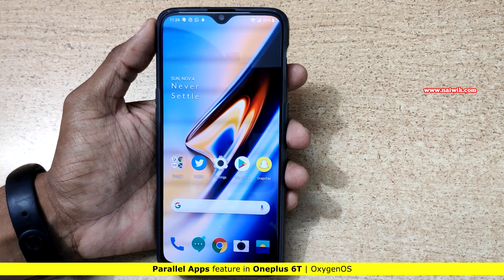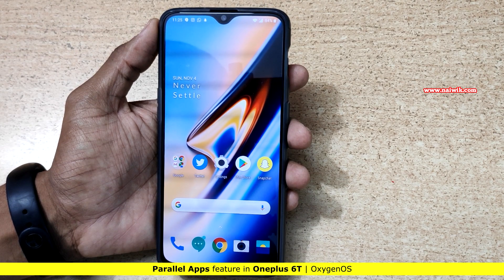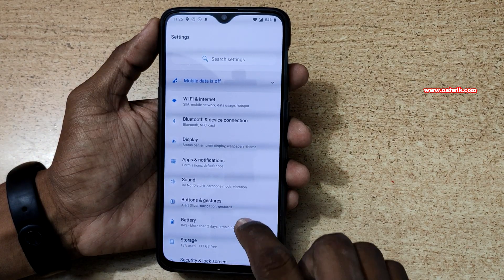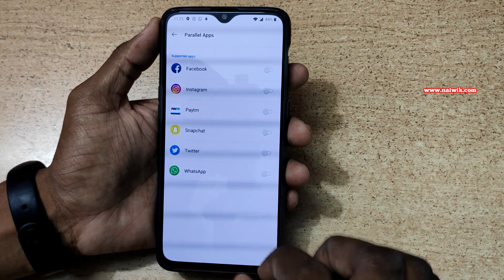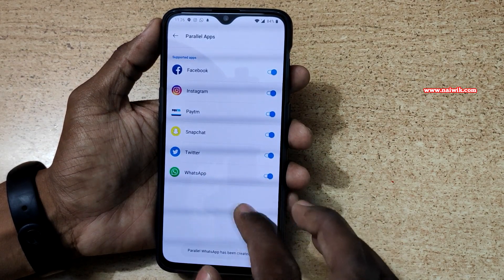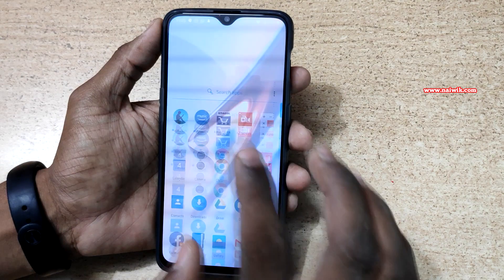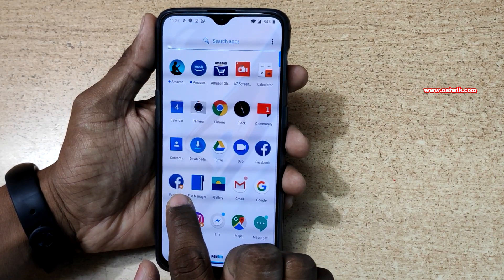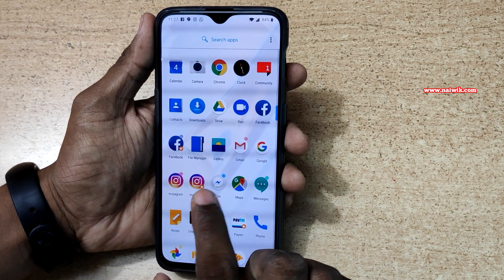Parallel Apps in Oneplus 6T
In this video you will see the Parallel Apps features in Oneplus 6T  | OxygenOS Tips & Tricks.